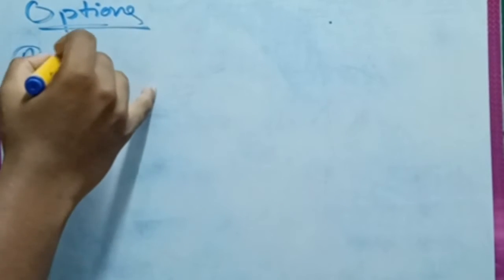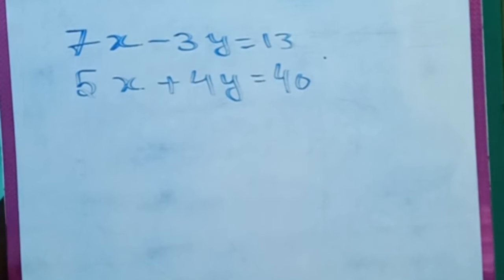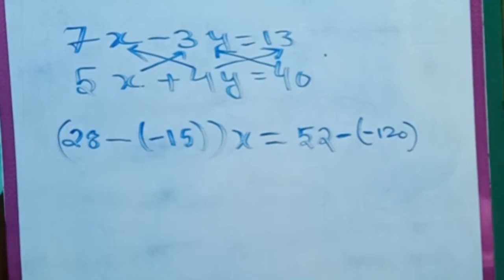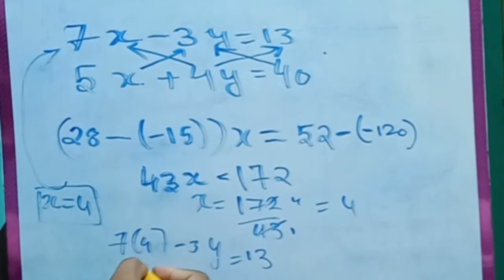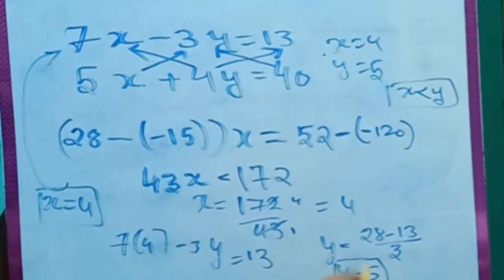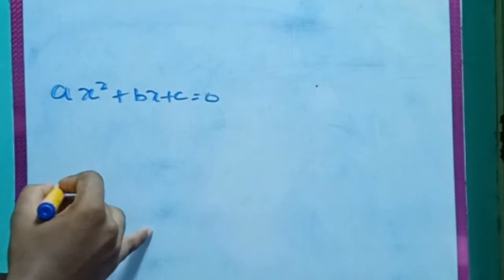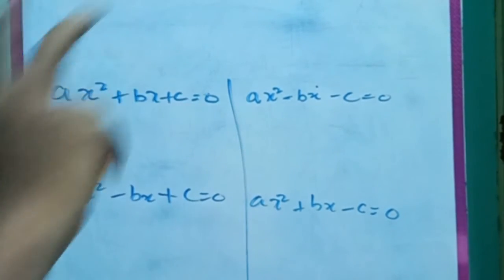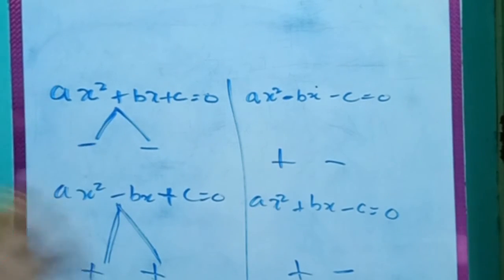Quadratic equation (1)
This video consists of basic concept of quadratic equation.